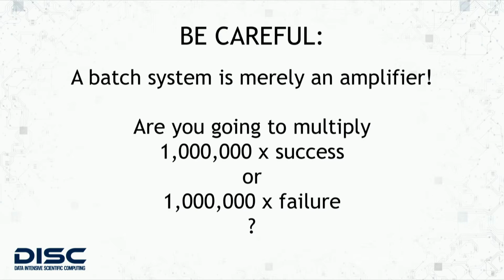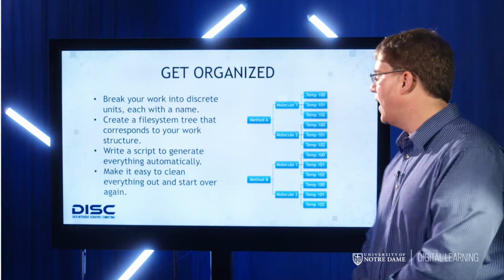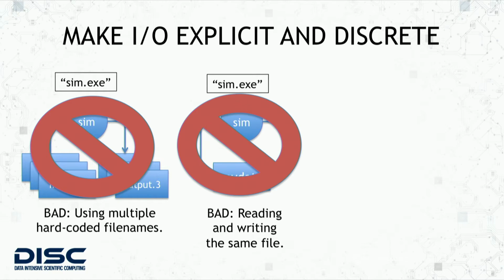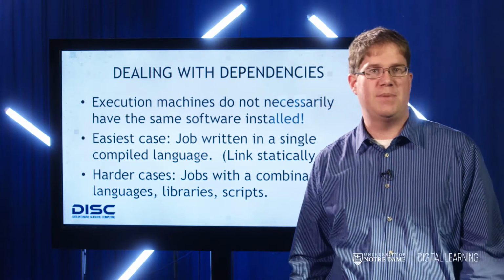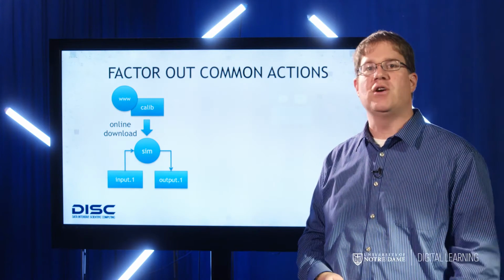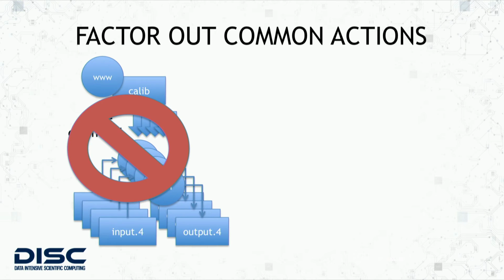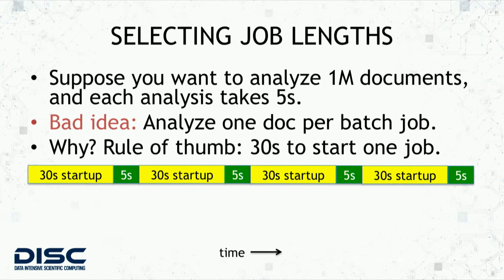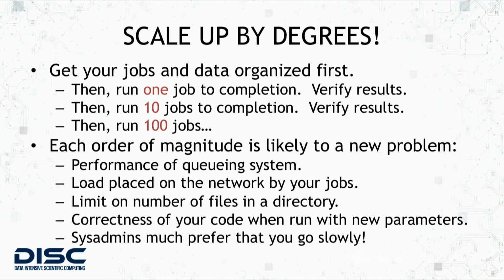DISC LECTURE 2D